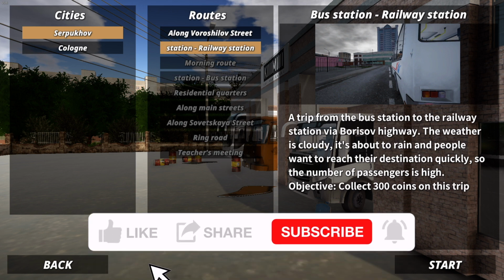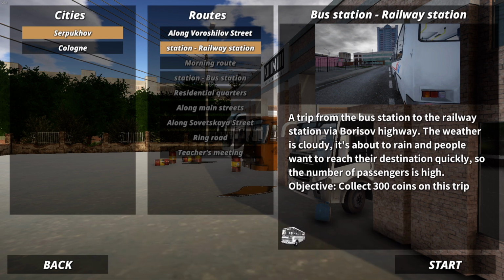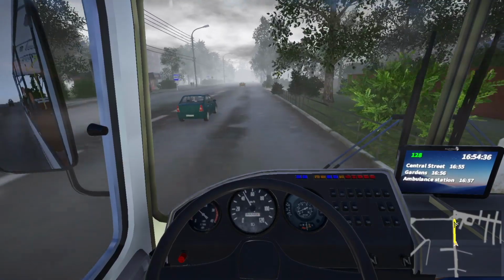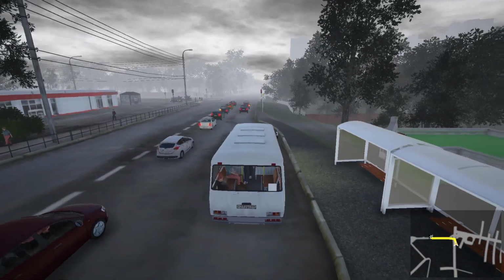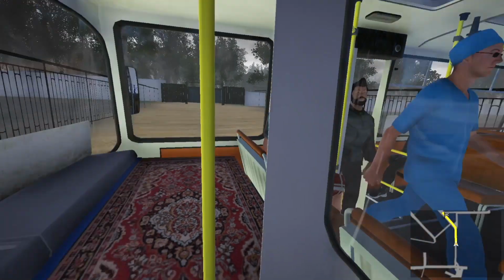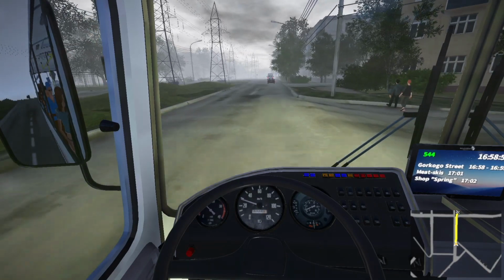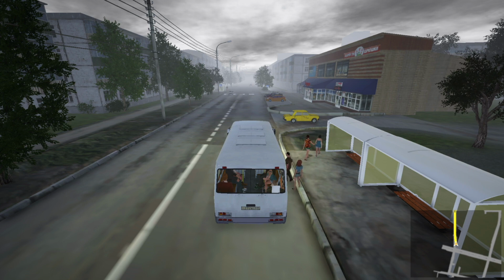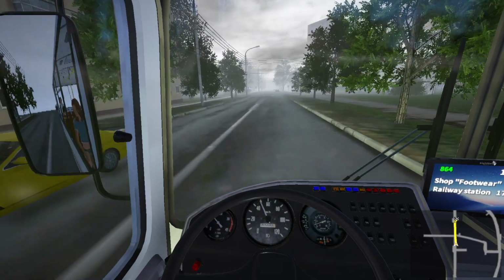Bus Driver Simulator | BUS STATION TO RAILWAY STATION SCENARIO!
Back on Bus Driver Simulator and this time in one of the scenarios. Can we get enough coins to pass this one? Join me!

Different busses from different countries and epochs guarantee you varied journeys.
Real cities and suburbs on an area of 12 km let you meet your timetables on a wide variety of routes.
Numerous possibilities to upgrade and design the buses - give your vehicles your own personal touch.
Different weather conditions and times of the day demand your adapted driving behaviour.
Different traffic situations such as accidents, traffic jams, night drives or long-distance journeys demand your skilful and considered action.